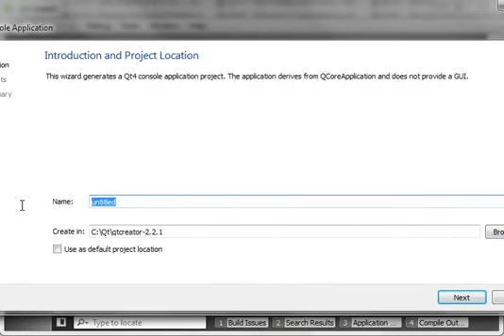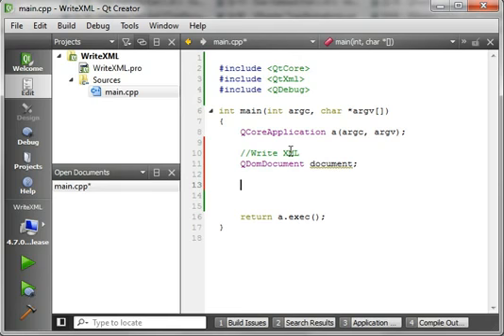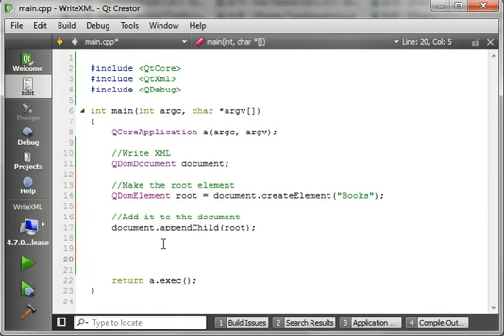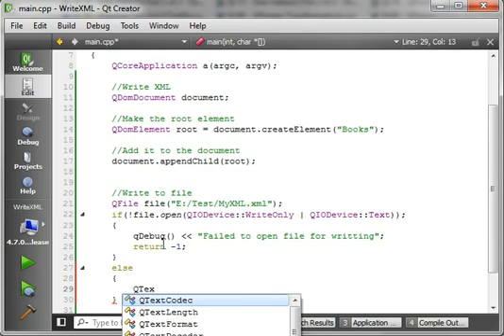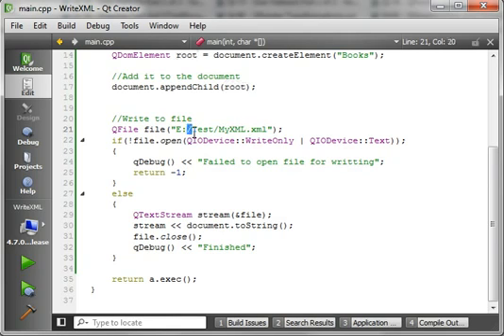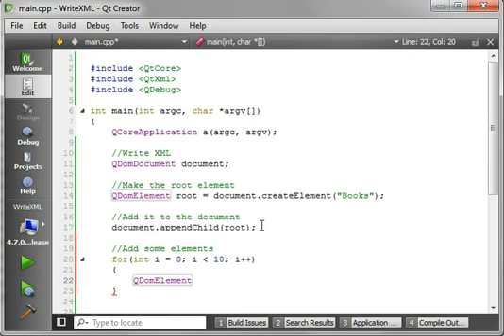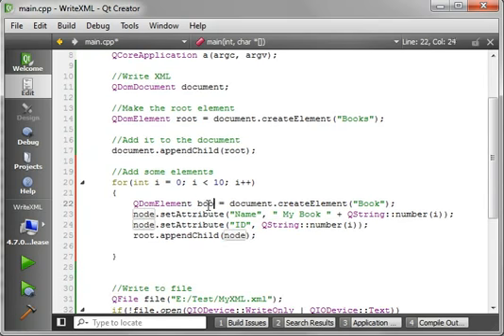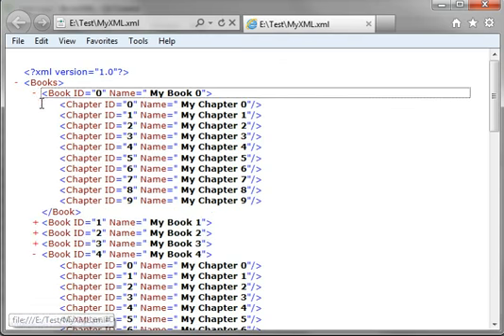C Qt 94 Writting XML